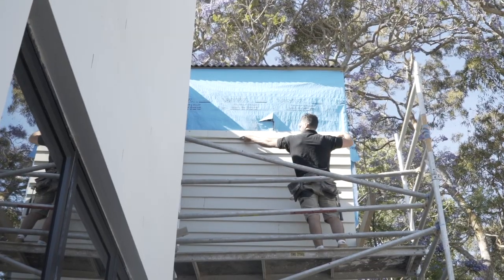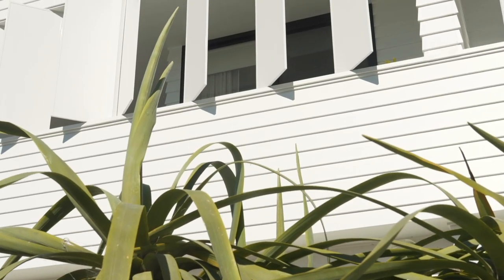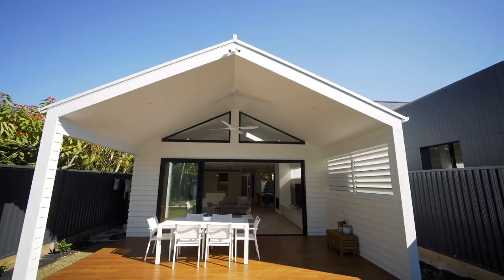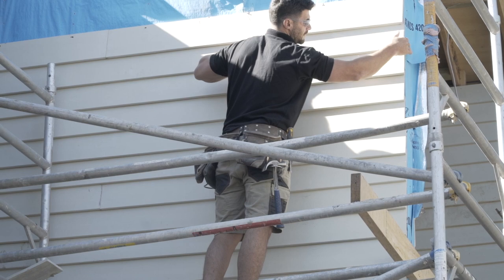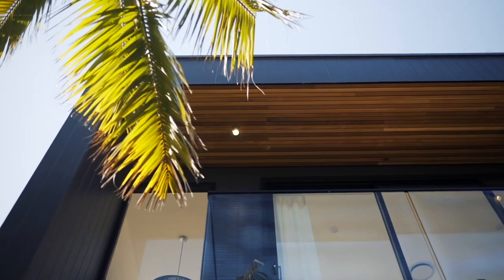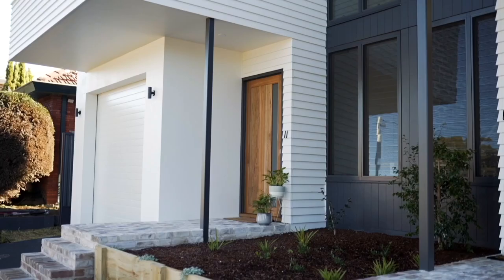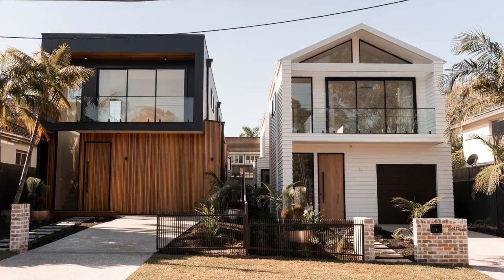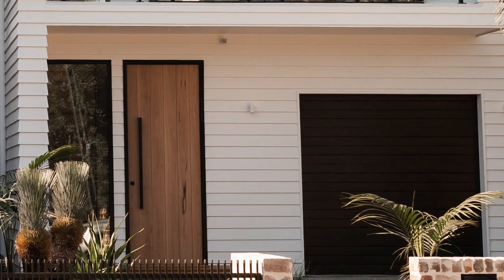EP4: Façade Considerations with Neil Hipwell from Futureflip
Neil Hipwell from Futureflip talks Façade Considerations and his top tips. Learn more about the importance of your façade and first impressions